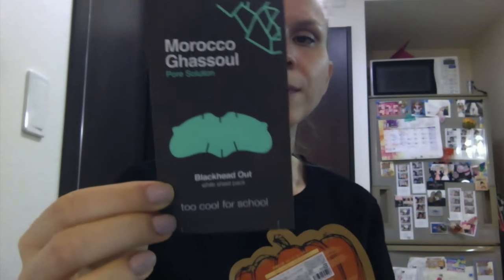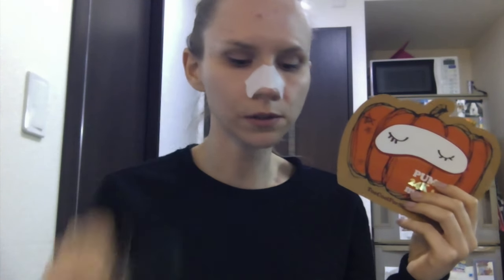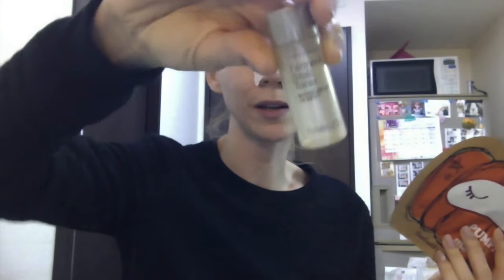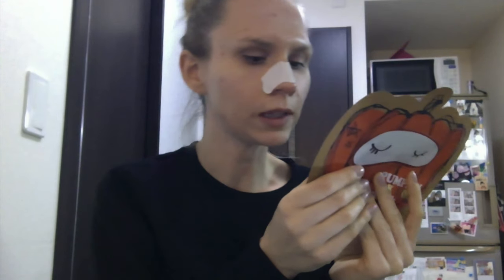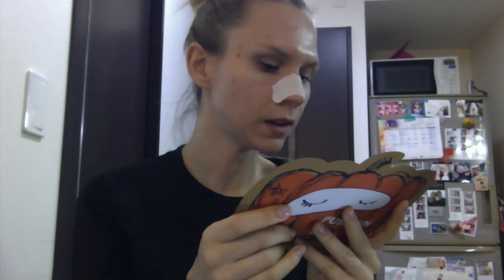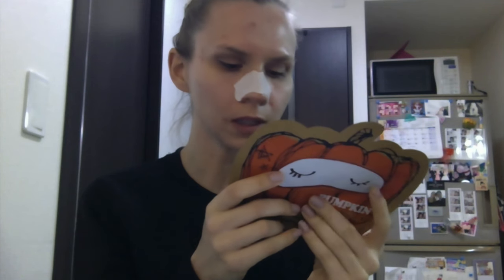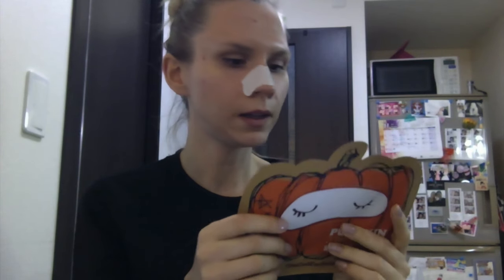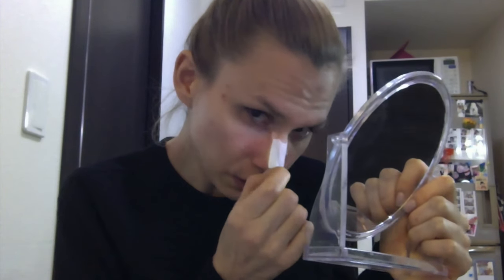TOO COOL FOR SCHOOL : Pumpkin 24K Gold mask and Morocco Ghassoul Blackhead Out: Impressions+FAIL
Hi guys.  In this video I try out Korean skincare brand TOO COOL FOR SCHOOL's  new Pumpkin 24K Gold mask and Morocco Ghassoul Blackhead Out.